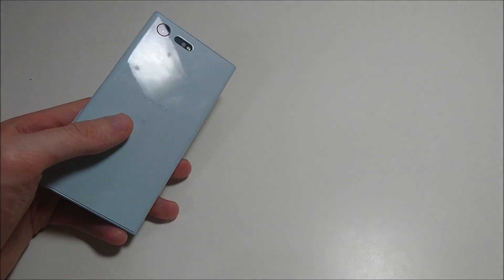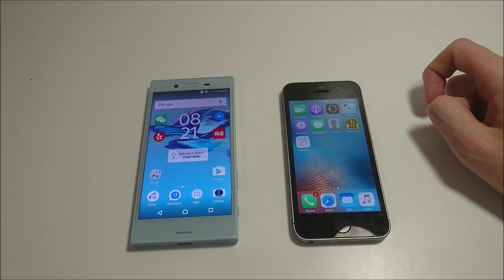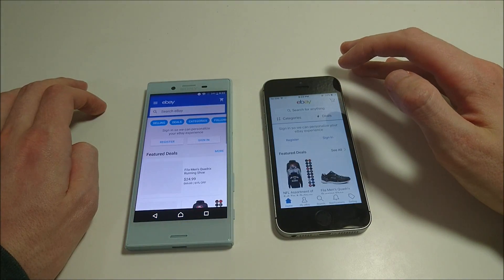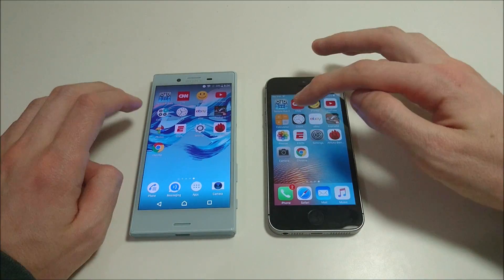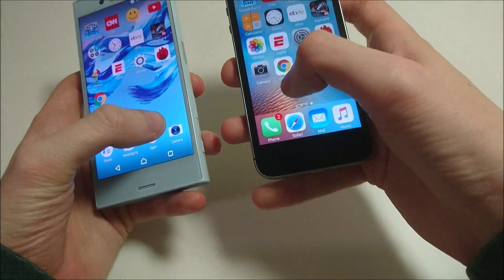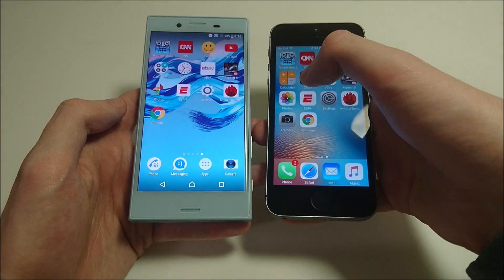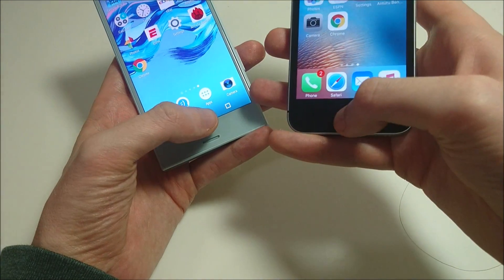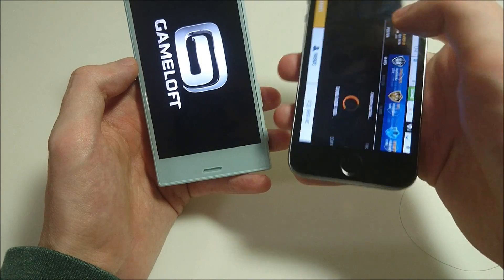Xperia X Compact Android 7 vs iPhone SE iOS 10.2 Speed Test, Benchmark, Multitasking, Fingerprint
Xperia X Compact Android 7 vs iPhone SE iOS 10.2 Speed Test, AnTuTu Benchmark, Multitasking, Fingerprint Scanner, and more.